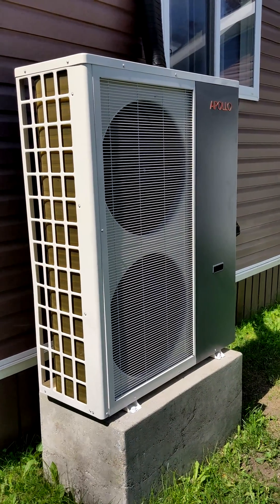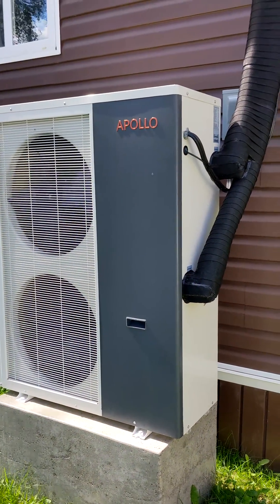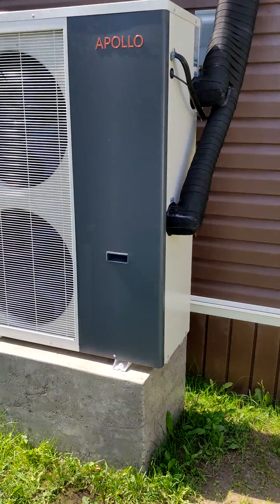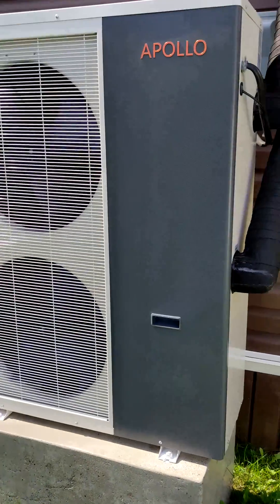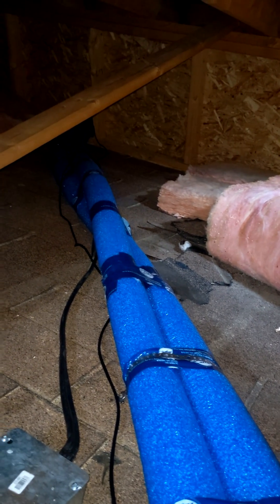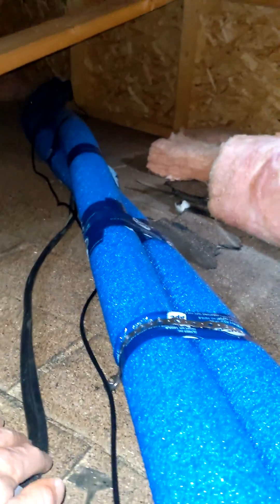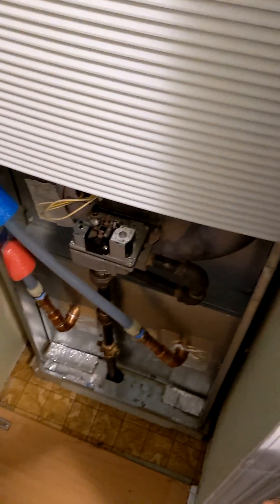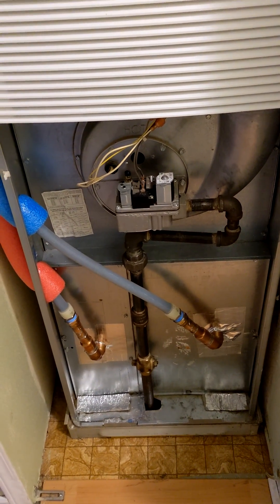APOLLO Air to Water Heat Pump Installation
APOLLO Air to Water Heat Pump Installation Review

I am impressed by the quality and the low sound of my heat pump.
It keeps my house warm up to -15°F and cool to 100°F outdoor temp.
I use concrete as a base to keep above snow level.
For most of my PEX, I use pool foam insulation with construction tape adhesive.
Webbing for the outdoor finish with hot glue to install.
Inside the house, I have a water-to-air coil that I inserted into my furnace.